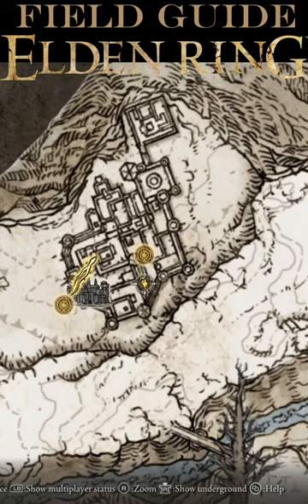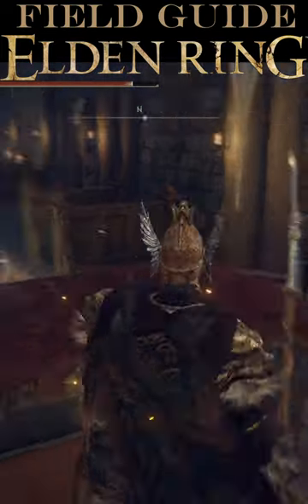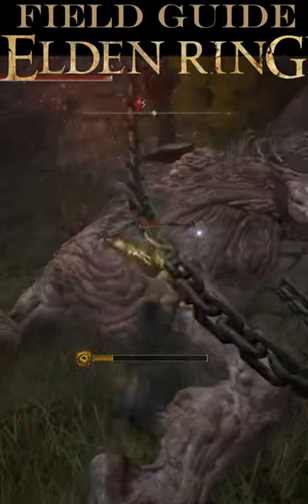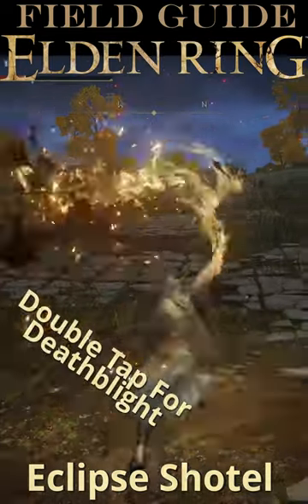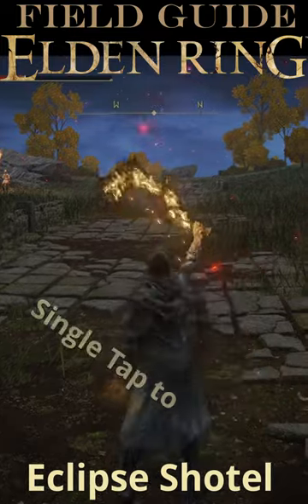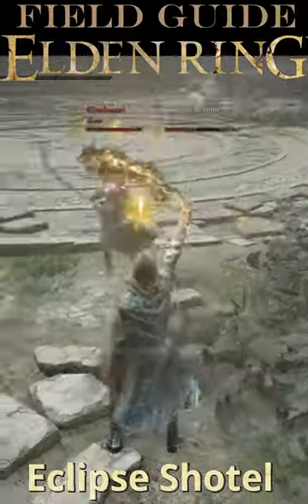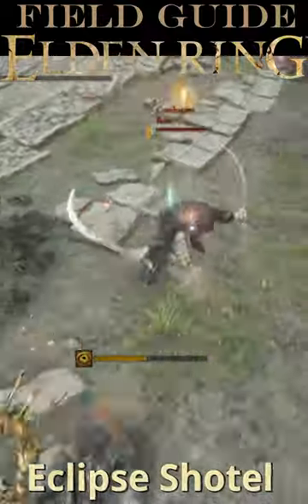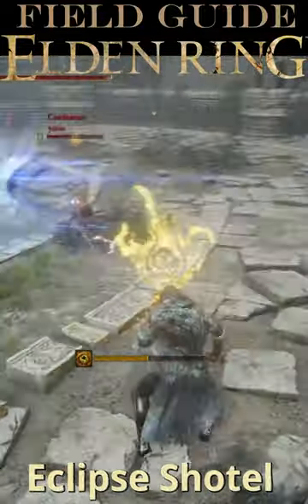Legendary Waste of Time - Eclipse Shotel - Elden Ring Field Guides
A knife that really shines in the lore and storytelling of the game! Yet like so many daggers falls short of damage, and even compared to other daggers is left wanting.